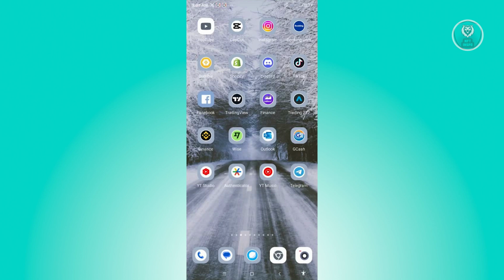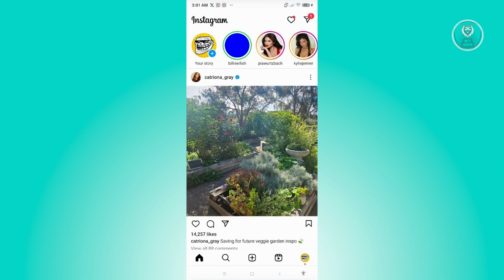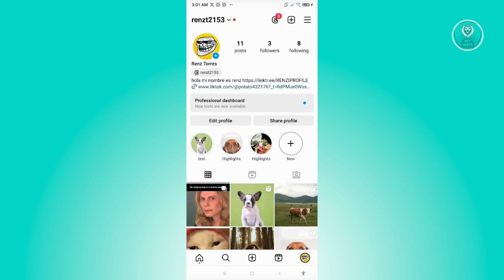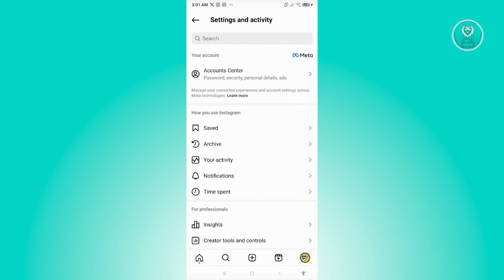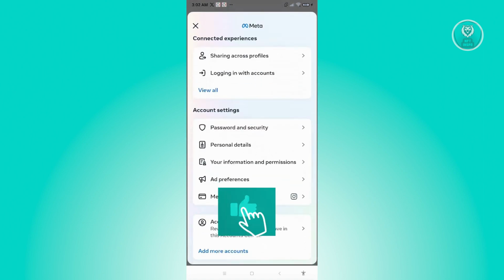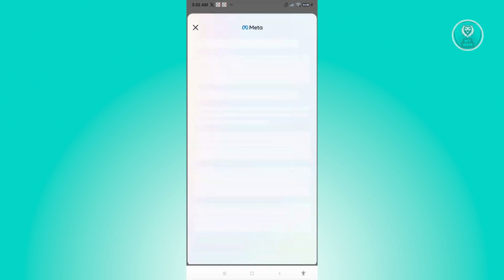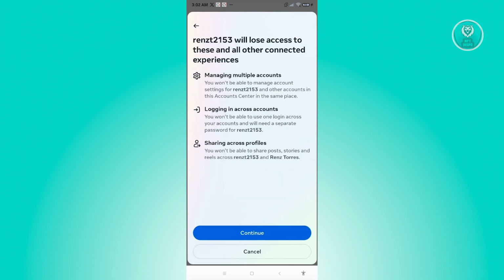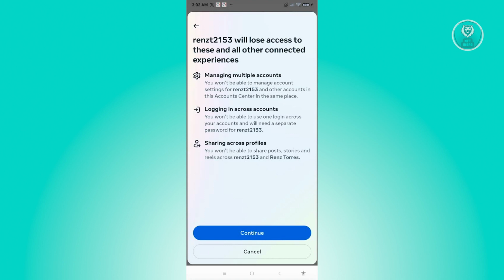How To Remove An Instagram Account From Your Account List (2025)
Learn how to declutter your Instagram account list by removing unwanted or inactive accounts with this simple tutorial video! Keep your account list organised and up to date.